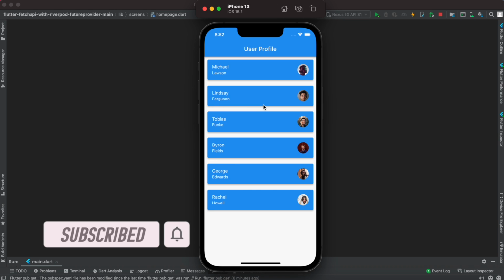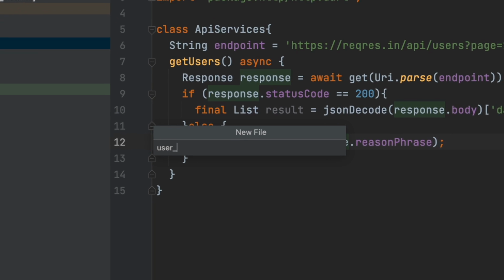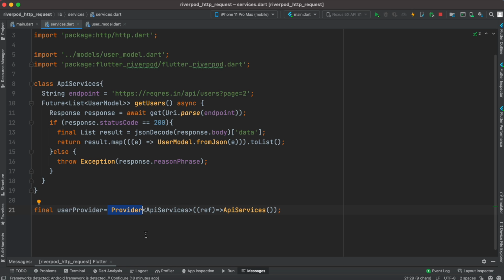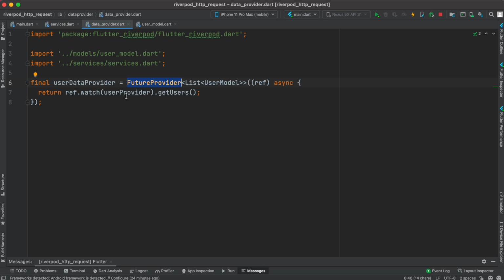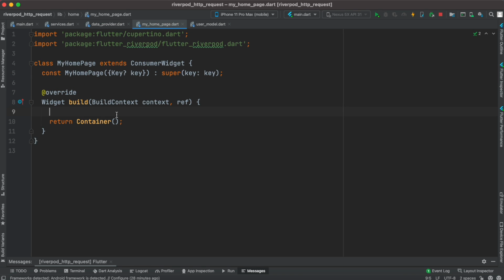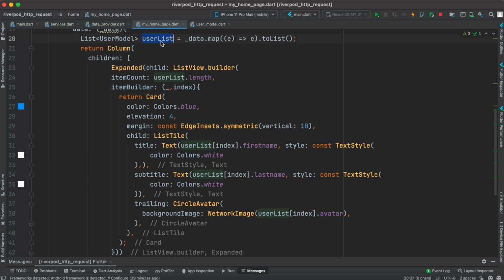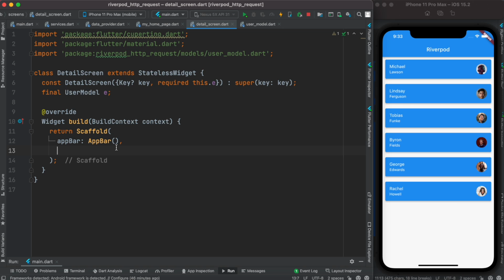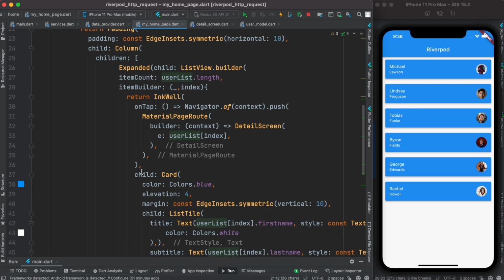Flutter Riverpod Http Get Request Example | Fetch API State Management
Learn how to use Riverpod provider to fetch api data using http get request. We covered what is provider, what is futureProvider, what is ref.read(), what is ref.watch()

Timeline
0:00 Introduction
0:45 Create service class for riverpod
01:10 Install http plugin for riverpod
01:56 Create a model
03:59 Create Riverpod Provider. Understand riverpod provider as shared state
06:37 Create a futureProvider with provider for async request
9:00 Riverpod ref.watch() when to use
9:30 Use ConsumerWidget in the ui for riverpod state management
11:00 Use ref.watch() in the ui
11:25 Riverpod when() function with three states
14:15 Riverpod ProverScope()